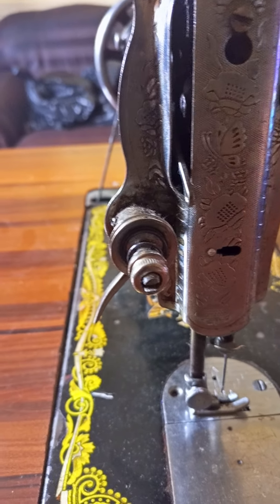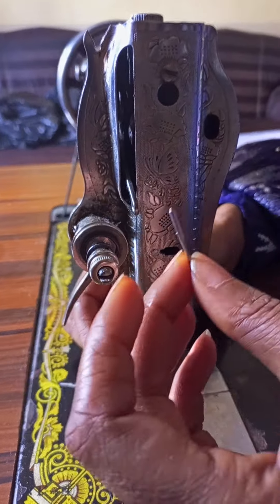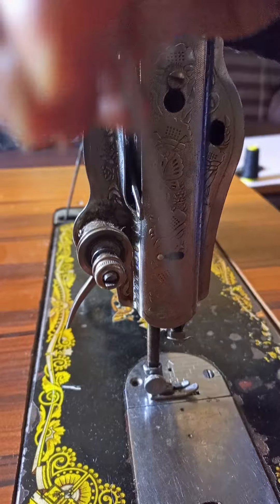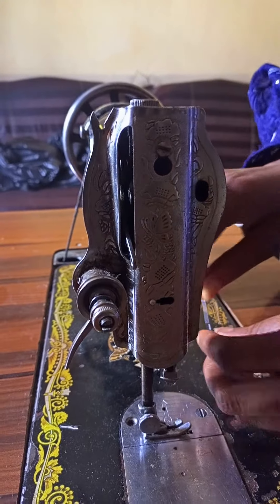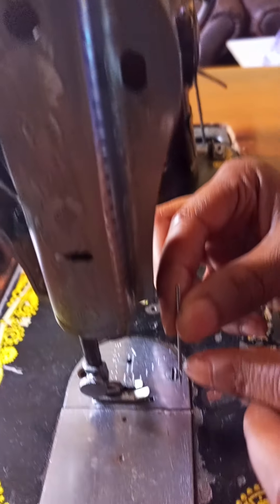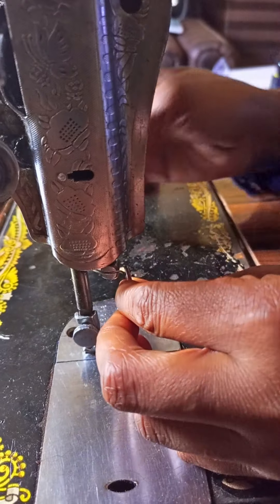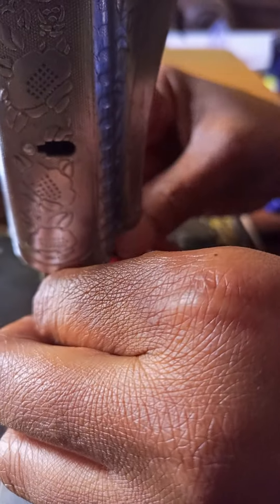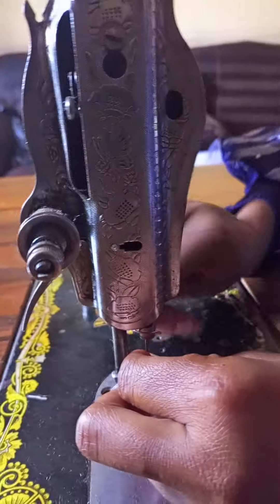How To Thread A Butterfly Sewing Machine//How to fix Needle on Machine/A Beginners Tutorial